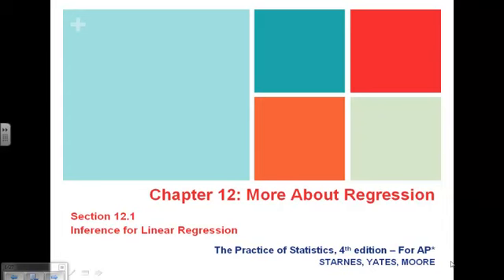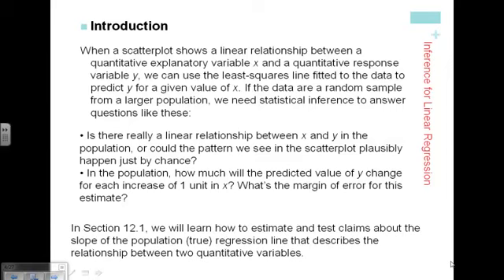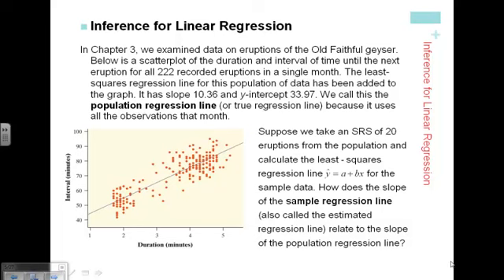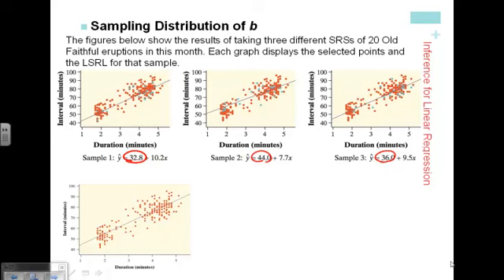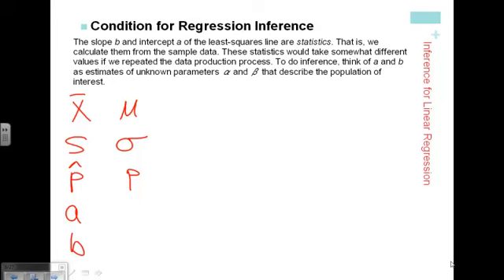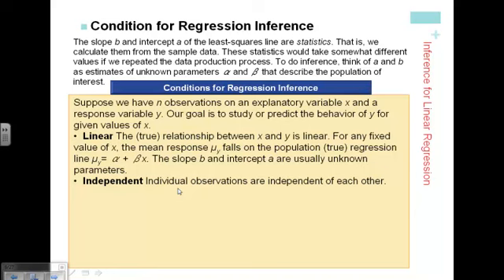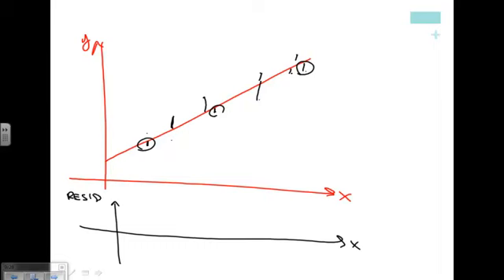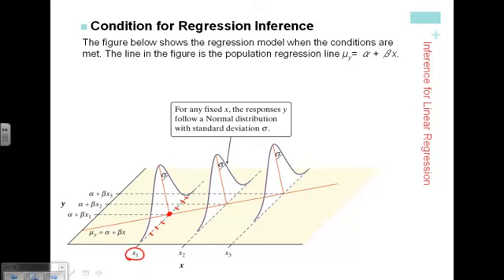TPS4e Ch12 12 1 bhs 2012 03 12